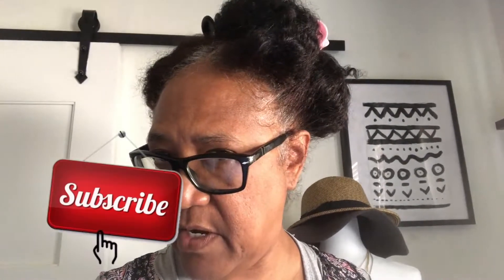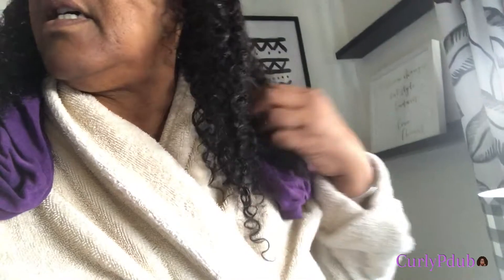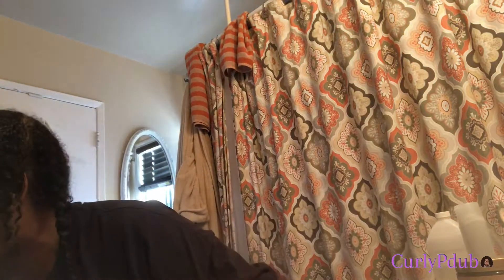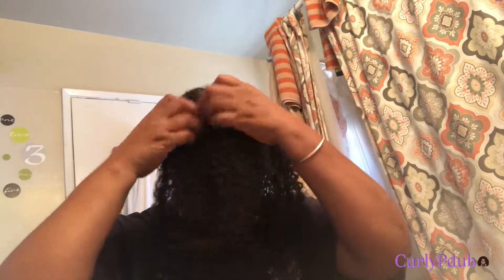Straight Hair Back to Curly Routine - No Heat Damage 👌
In this video I demonstrate going from straight hair for 3 weeks back to my curly hair and getting no heat damage. I only used leave in conditioner, oil  and not styling products.

Products Used:
OGX Biotin & Collage shampoo and conditioner
Shea Moisture Manuka hair masque
Shea Moisture Cannabis Sativa hemp seed oil lite leave-in
Giovanni Direct leave-in
Melanin multi use oil

I love your feedback!

Filmed on: Iphone
Edited with: I Movie